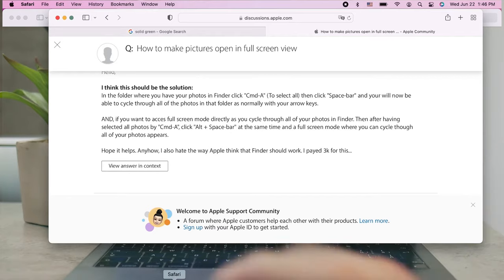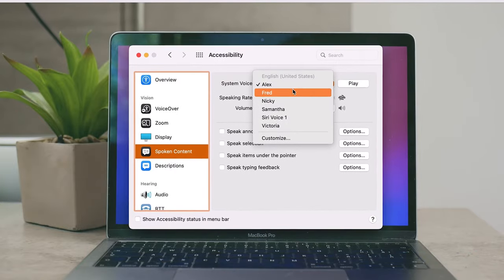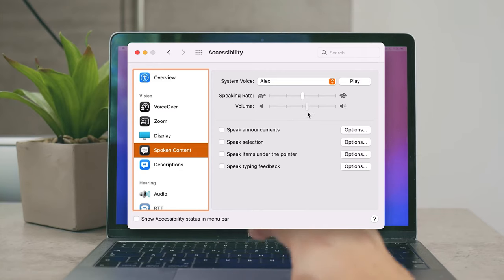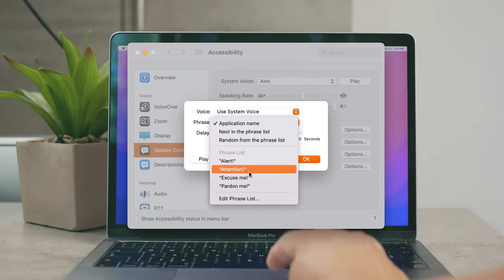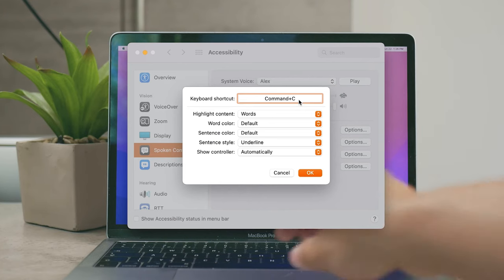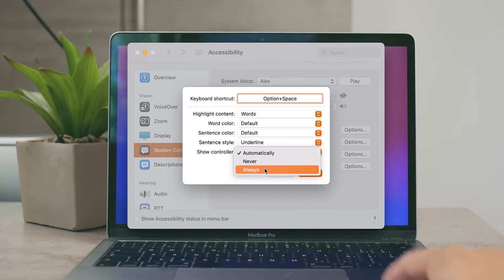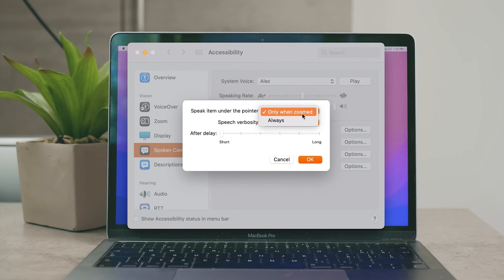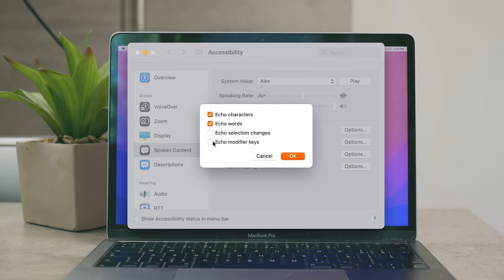How to Make Macbook Read Text to You (2022)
It can be very useful to let the MacBook do all the work for us by simply letting it read text out loud. I find it very convenient, you don't need to keep looking at the screen all the time and still get the information you need. It's actually not difficult to make your MacBook read text to you out loud and that's what I'll be showing you in this video.